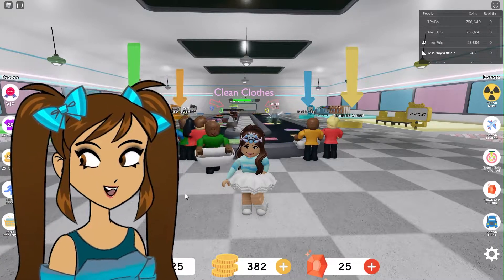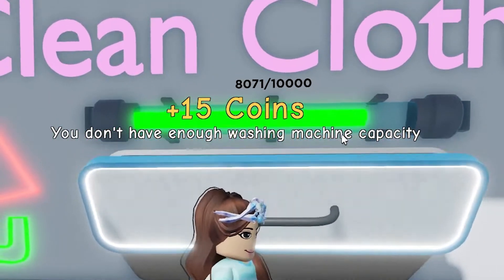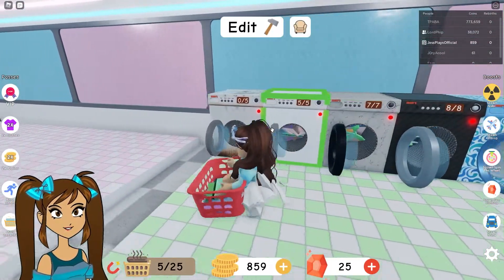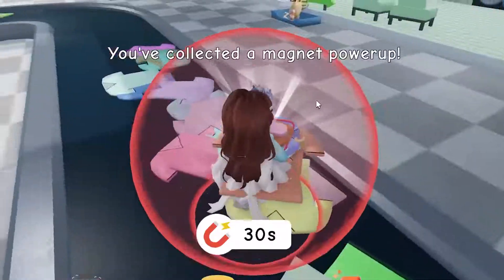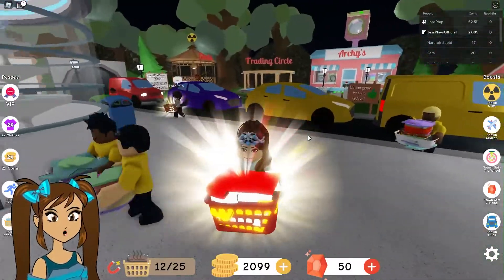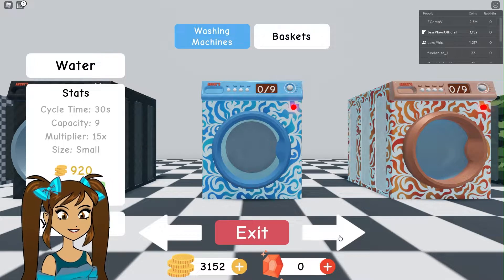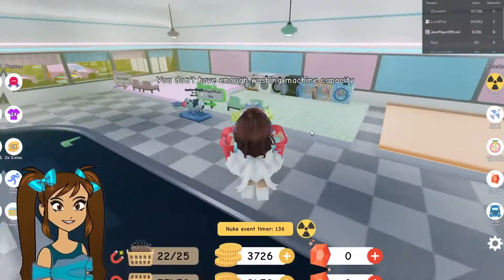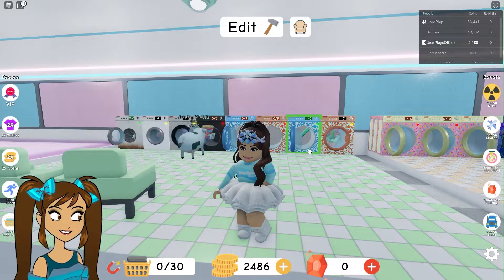WHY So Many DIRTY CLOTHES! Laundry Simulator! Roblox